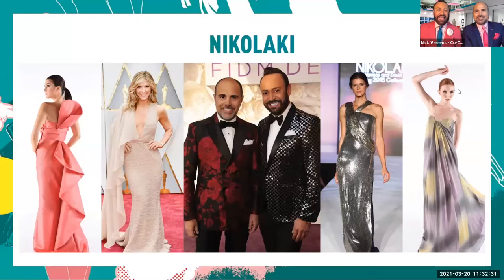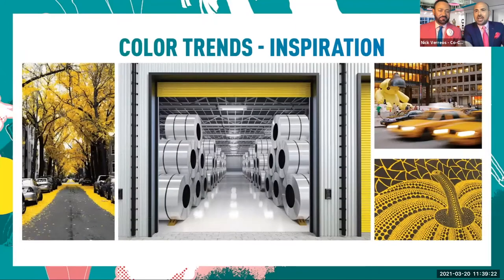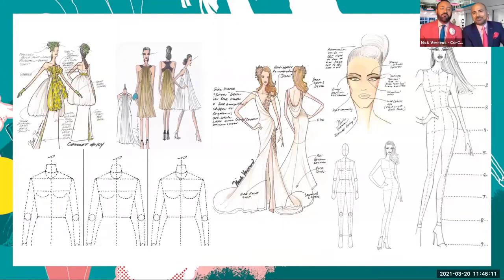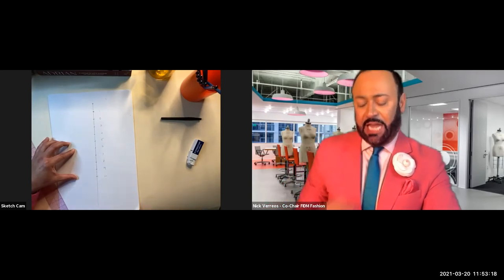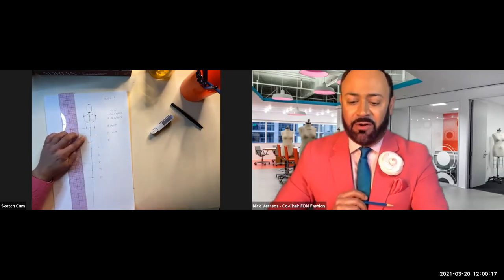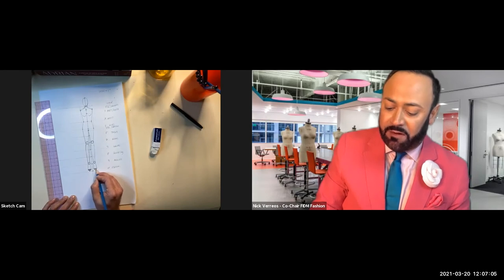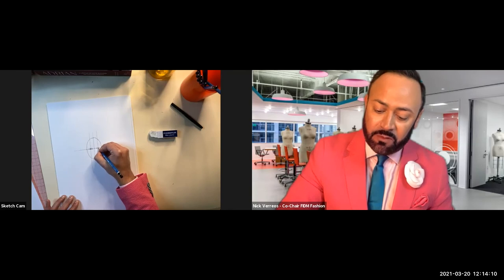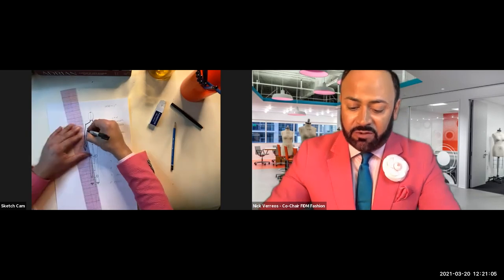FIDM Color Trends & Fashion Sketching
Attend a presentation by FIDM Fashion Design Co-Chairs Nick Verreos and David Paul as you learn about current fashion and color trends then participate in a sketching tutorial.